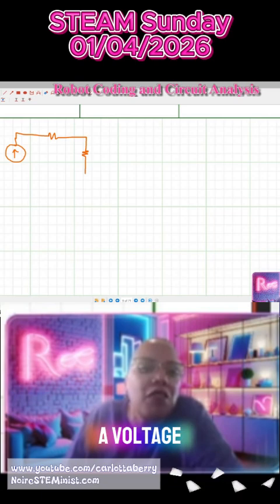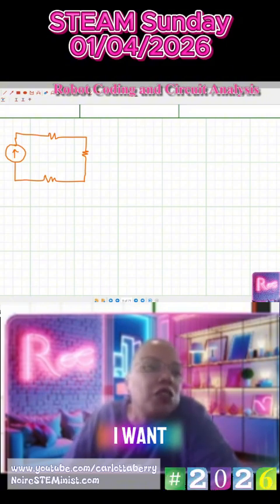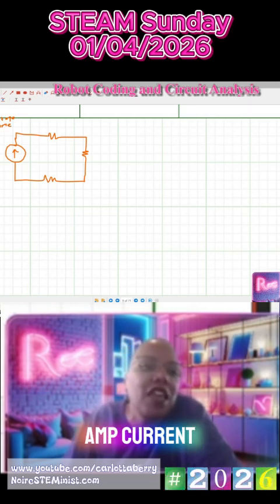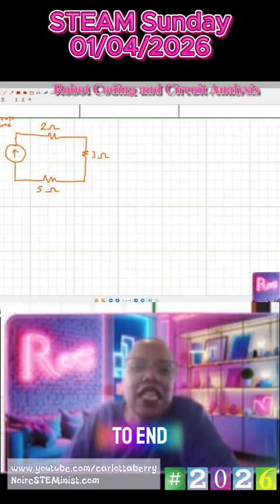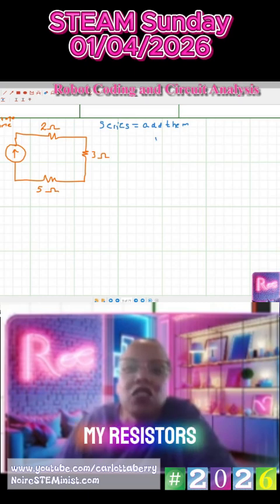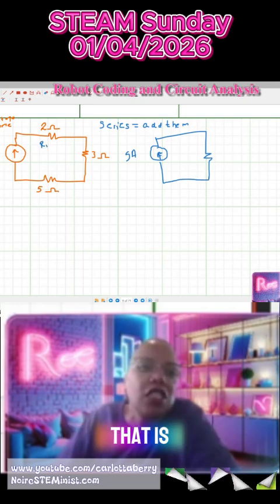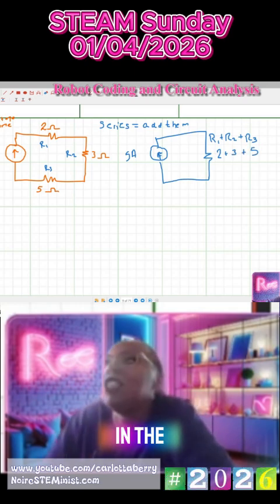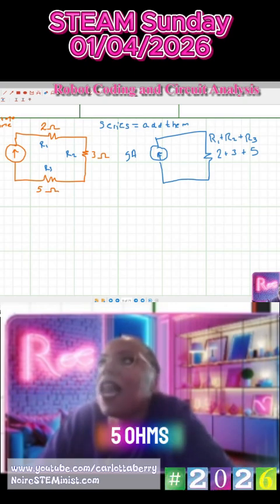STEAMSunday 010426 P8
NoireSTEMinist.com
CarlottaArdell.com